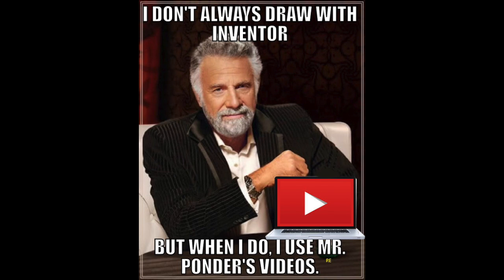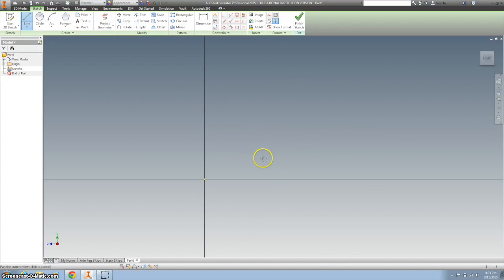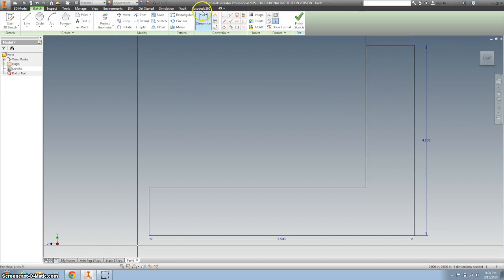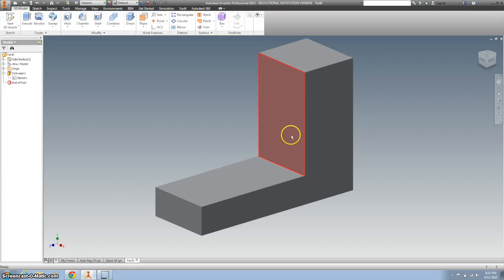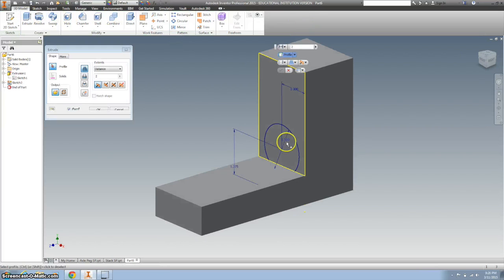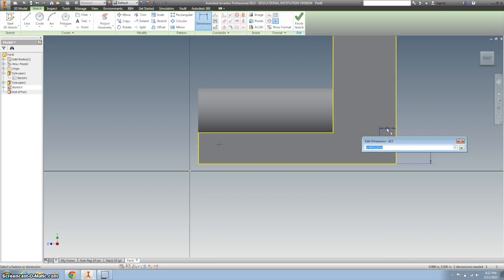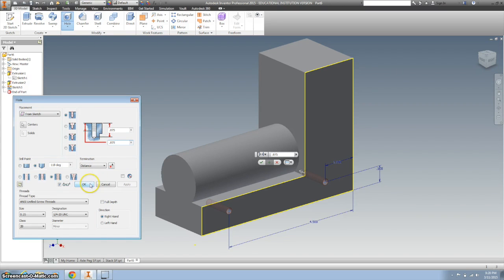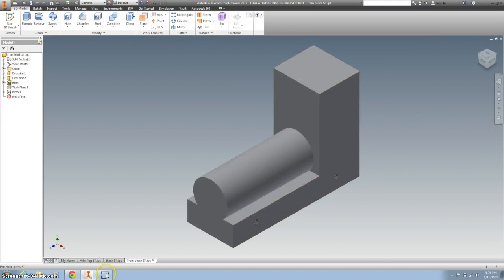Train Block on Inventor (part 1)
This is part 1 of two for designing the train block using Autodesk Inventor. This video has the correct dimensions for the 2015 assignment but you should always double check your dimensions before completing your assignment.

Some of the commands used in the making of the train block are extrusions, dimensions, holes, points, fillets, and mirrors.